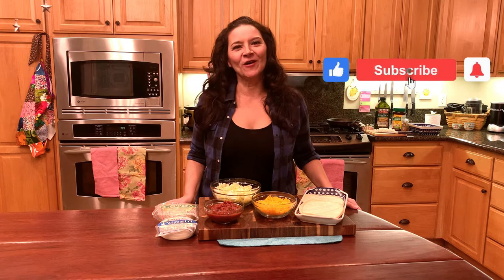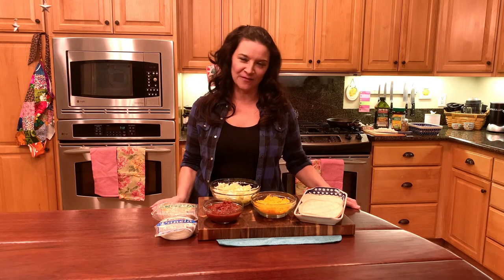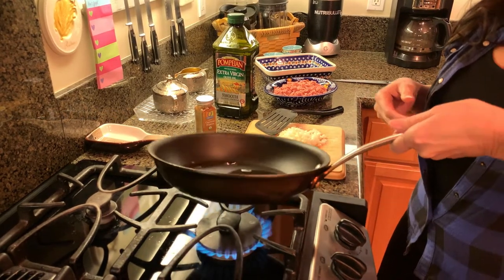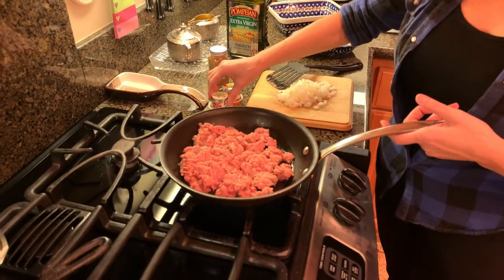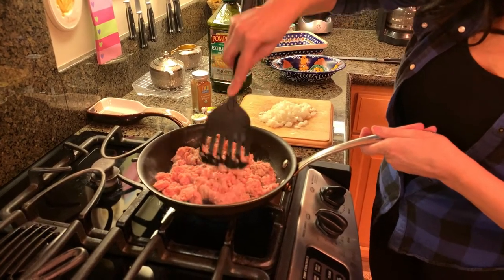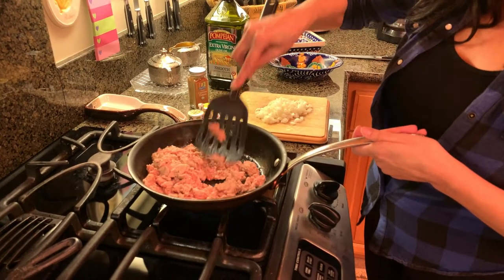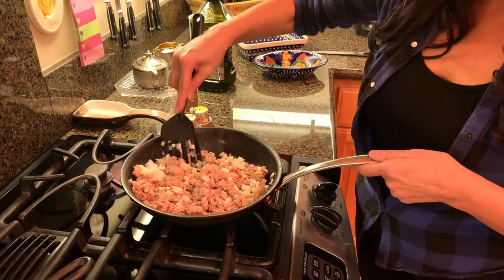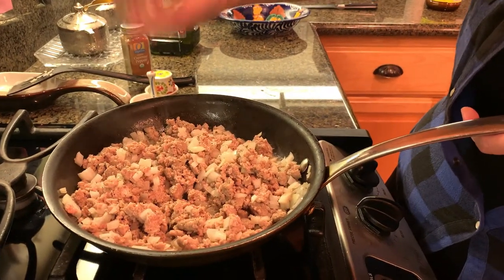"White Girl" Tacos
Not just any tacos this Tuesday..."White Girl" tacos!  From my cocina to yours...

Servings:  8

2 Tbsp olive oil
1 lb ground turkey
1 small diced onion
1 Tbsp Knorr chicken bullion
1-3 tsps Cayenne pepper
1/2 tsp pepper
corn tortillas (fry with 2 Tbsp of olive oil)

Garnish with iceberg lettuce, cheddar cheese, salsa
Optional:  avocado, sour cream